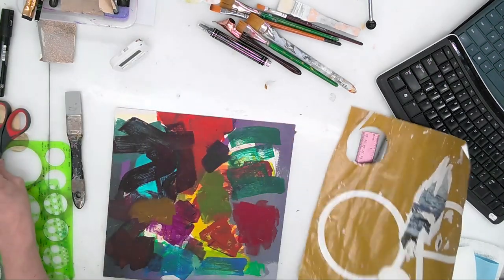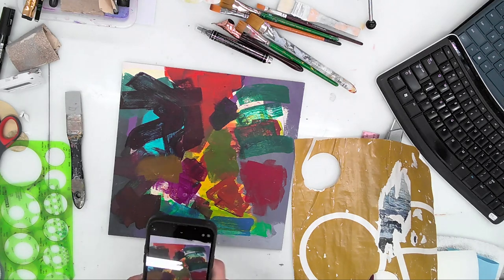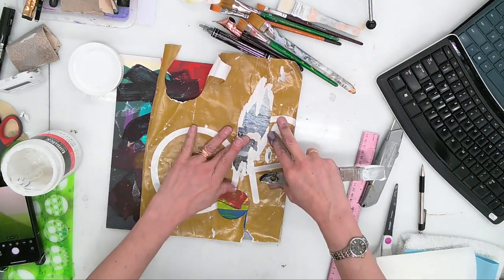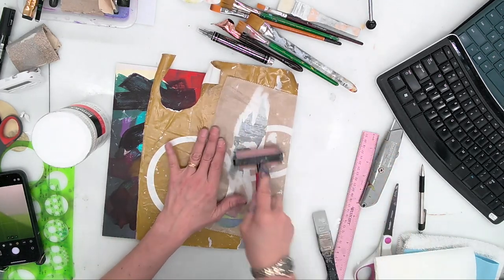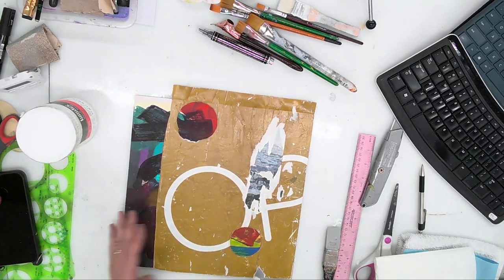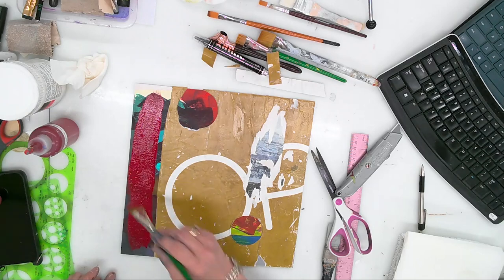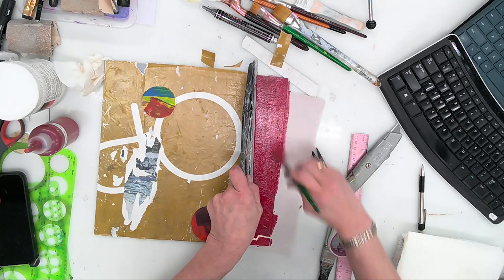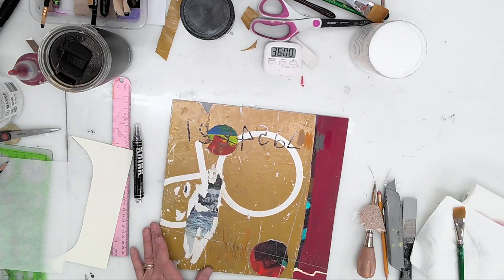189 - Using Graffiti Paper as Collage in Abstract Acrylic Painting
In this video I'm using Graffiti Paper as Collage in Abstract Acrylic Painting!